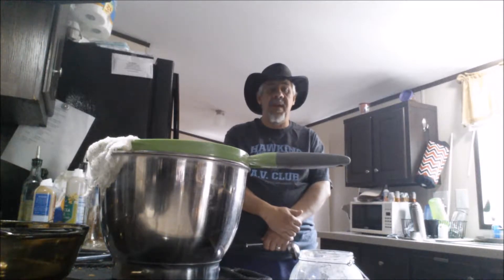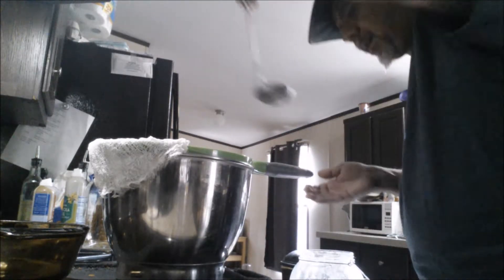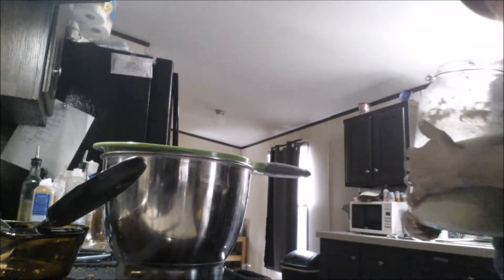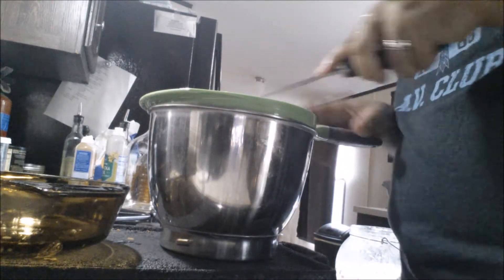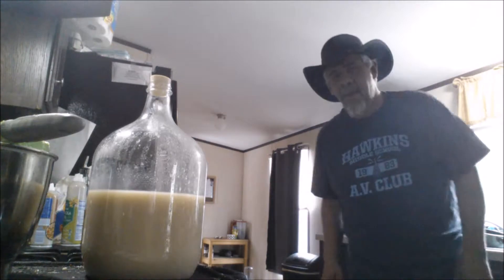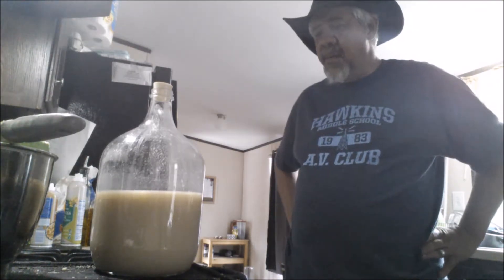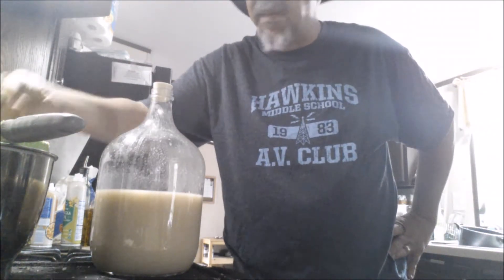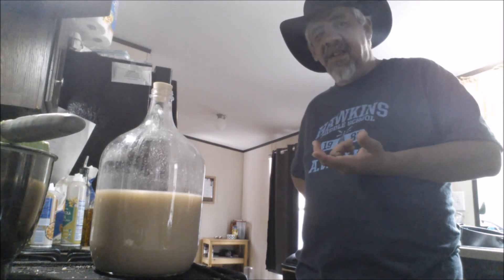Backyard Brewing Presents: Faux Makgeolli Part 4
Here is the removing the rice from the finished makgeolli. :-) I enjoyed the whole process of brewing makgeolli.

Welcome to my brewing videos. I enjoy home brewing and would like to share my knowledge with all those interested in homebrewing. Below are some links to help you get started in picking up the supplies and information that you can use for brewing. I plan on trying to post a new video on Fridays. It is my hope to have one every Friday, but it is going to come down to when I have the time to make videos.

*It should be noted these are suppliers that I have found to be very affordable and have great service.

Suppliers